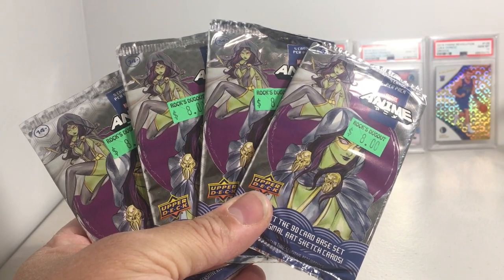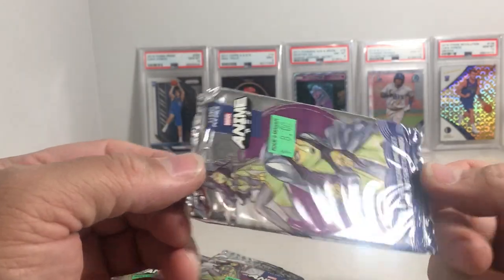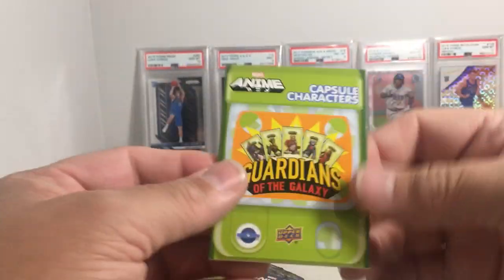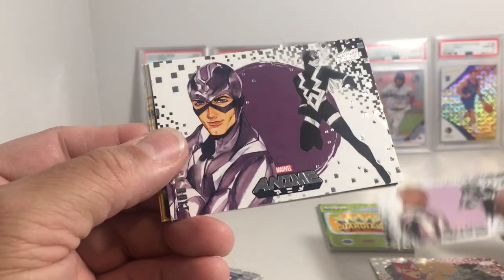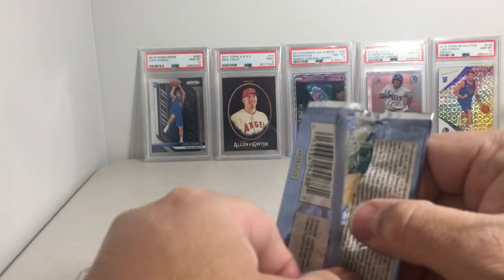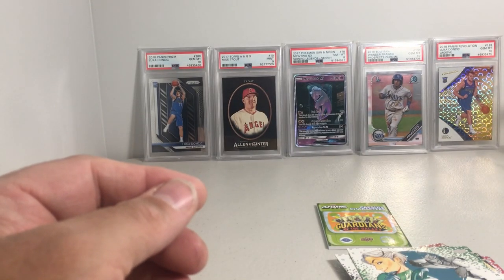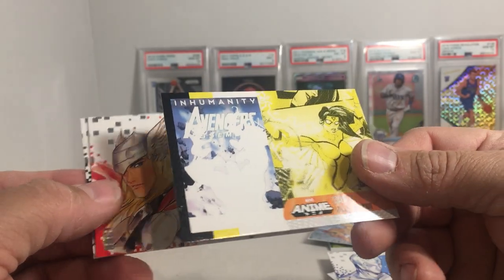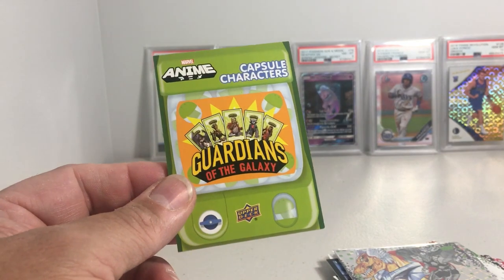Opening a 4th Set of 4 2020 Upper Deck Marvel Anime Comic Book Trading Card Hobby Packs